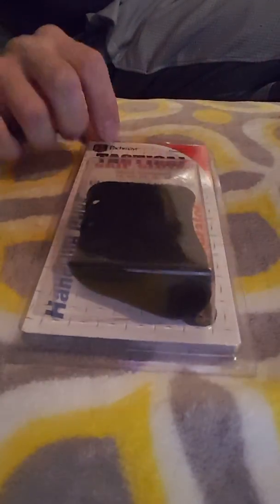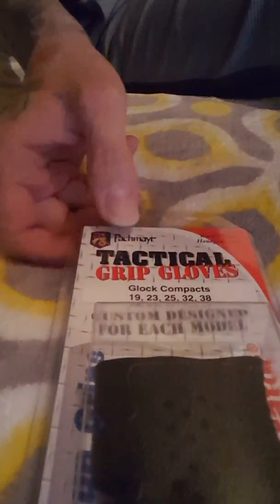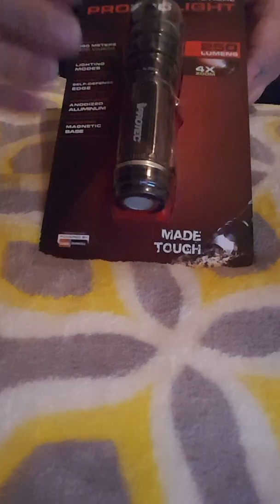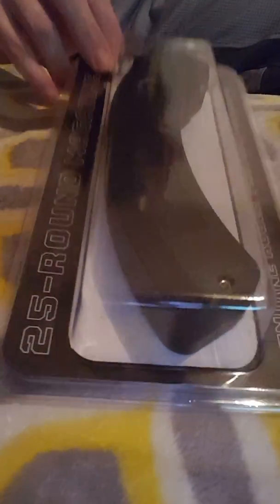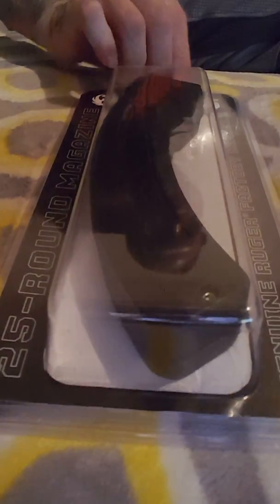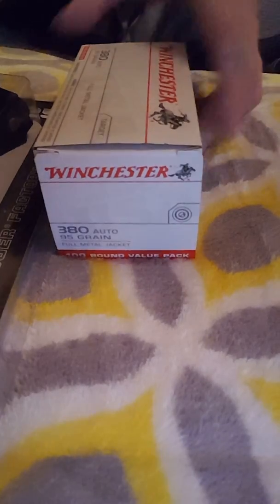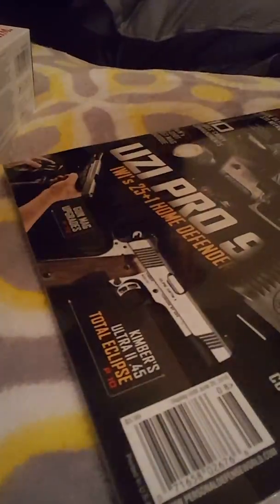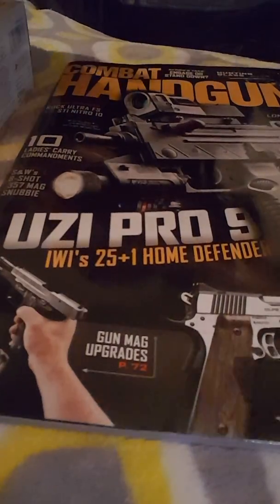Super bass proshop unboxing